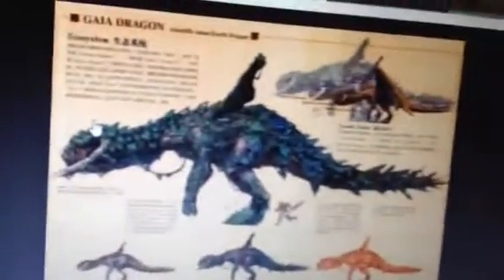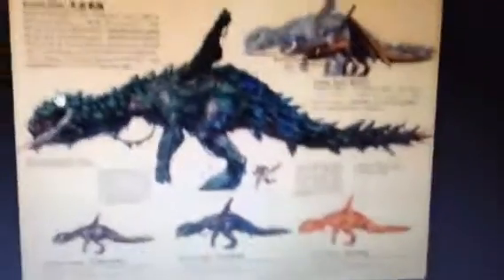MH out of game monster list part 2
The conclusion